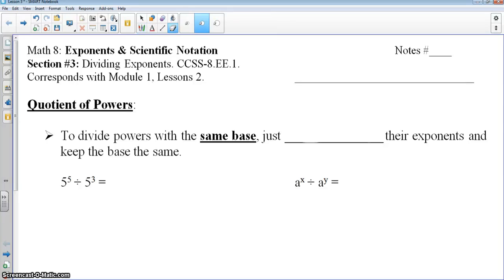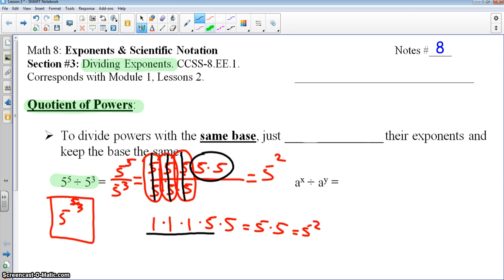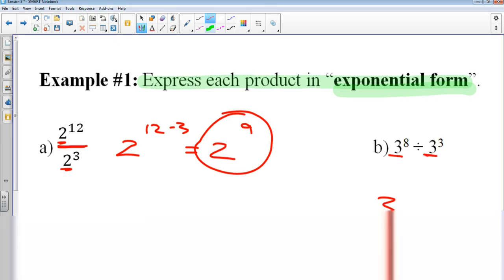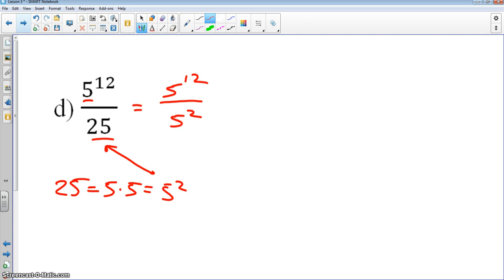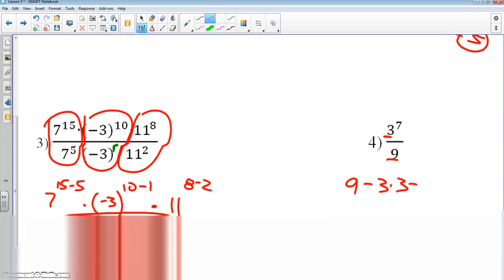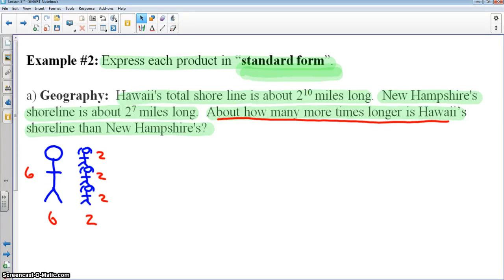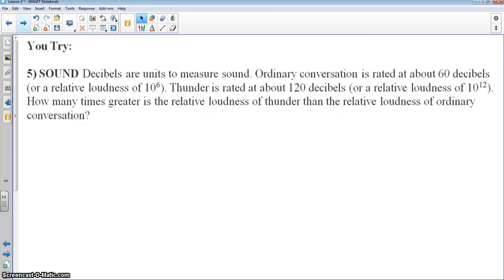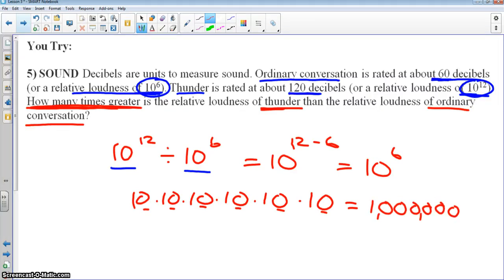lesson 3 mac